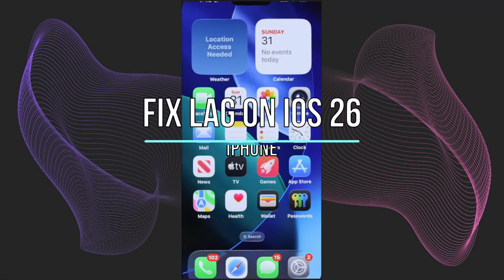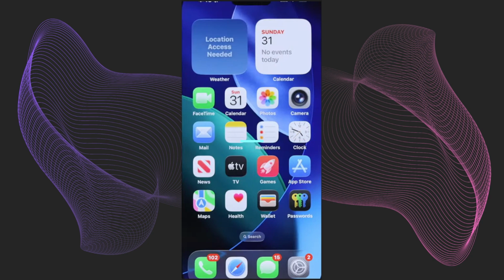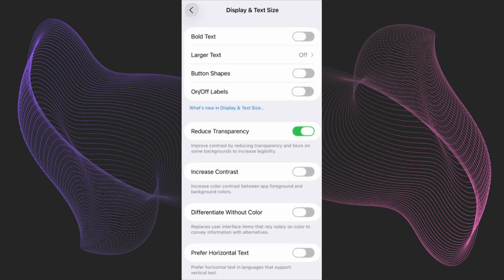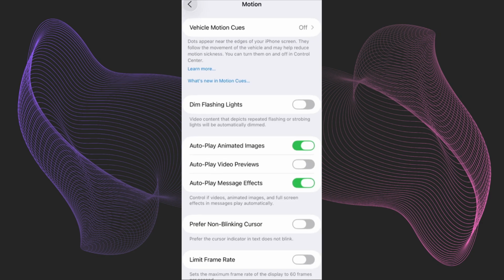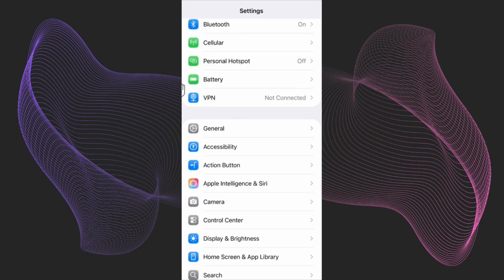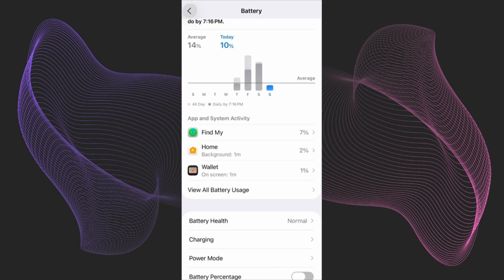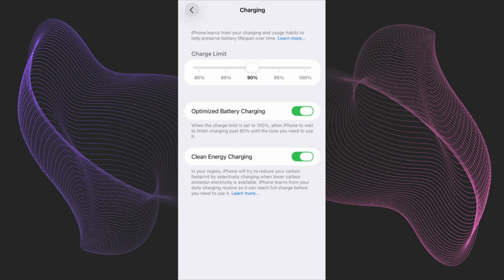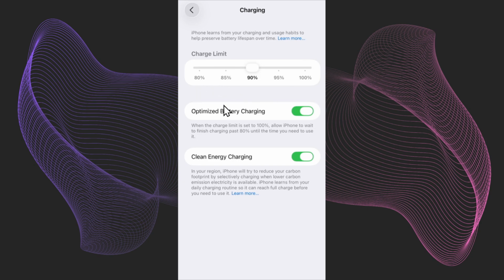How To Fix Lag On iPhone - iOS 26 (2025 FULL GUIDE)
Is your iPhone lagging after the iOS 26 update? In this full 2025 guide, you’ll learn how to speed up your iPhone and fix lag issues quickly and easily.

📱 In this video, you’ll learn:
✅ How to close background apps and manage settings
✅ How to update apps and software for better performance
✅ Proven 2025 tips that actually work